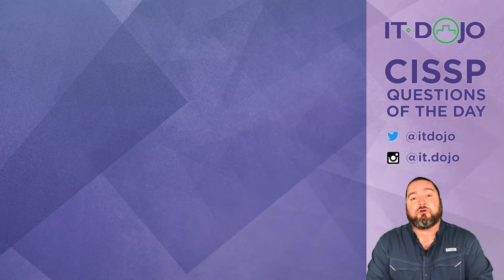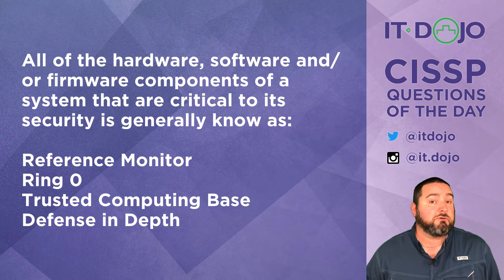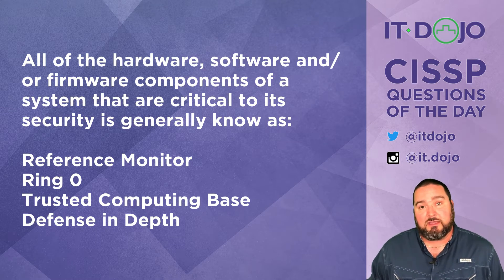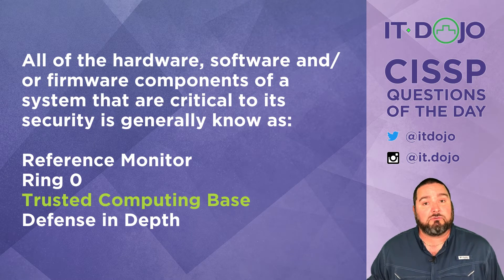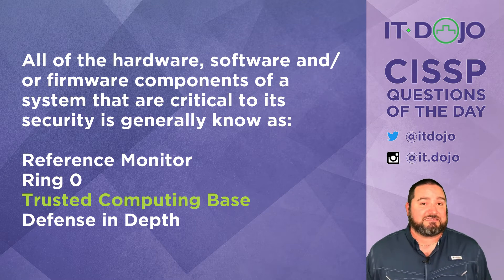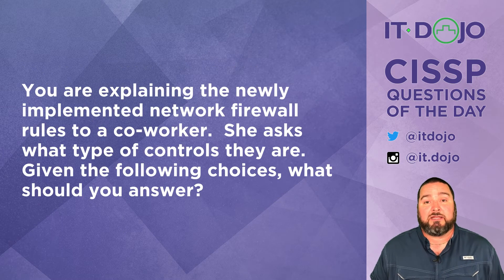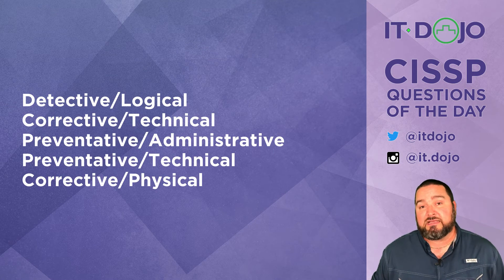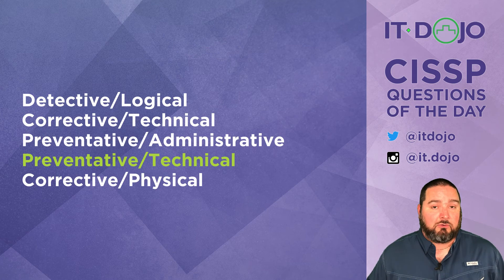CISSP Practice Questions of the Day from IT Dojo - #37 - System Components and Firewall Rules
IT Dojo offers free CISSP study questions for those who are preparing for their certification every day. In today's CISSP questions of the day from IT Dojo, Colin Weaver asks and answers questions related to System Components and Firewall Rules.

TCB
- Combination of kernel and trusted processes.
- bugs/vulnerabilities within TCB jeapordize entire system, bugs outside TCB don't
- "a small amount of software and hardware that security depends on and that we distinguish from a much larger amount that can misbehave without affecting security"
- Unix TCB - Kernel and several processes that run with identity of root user (setuid).  Examples: system boot, user authentication, administration, network services.  Kernel and root processes has full system access.